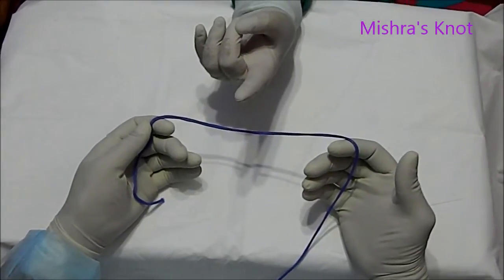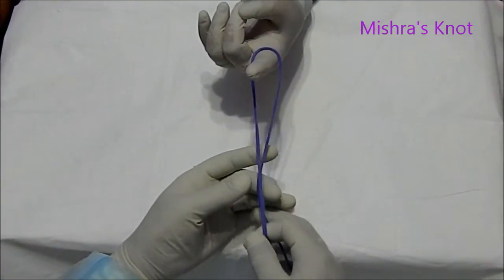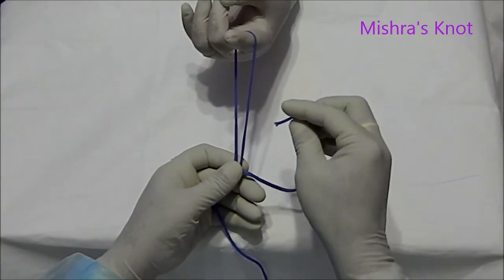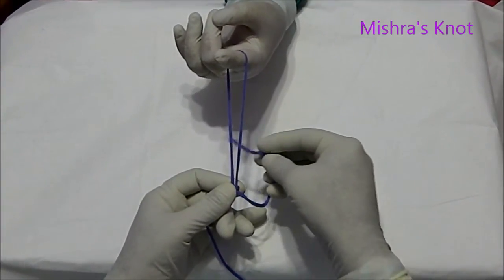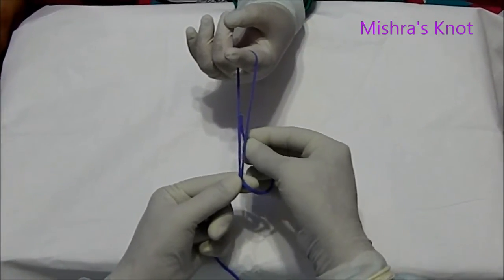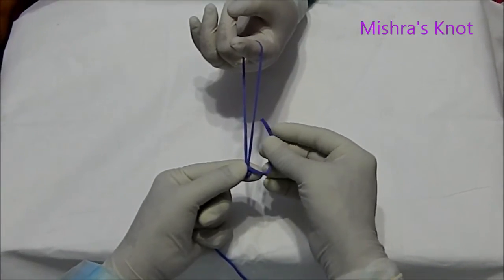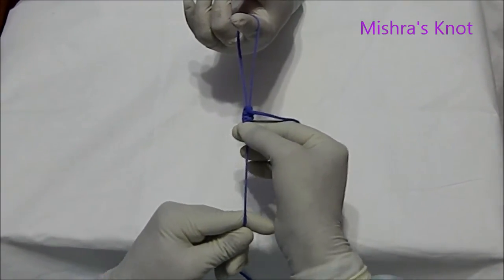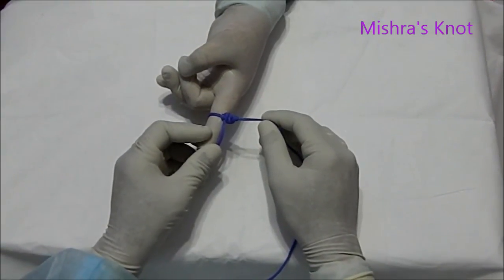Mishra's Knot for Laparoscopic Surgery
This Video demonstrate Mishra's Knot (An Ideal Extra Corporeal Knot used in Laparoscopic Surgery). Mishra's Knot are useful when the intracorporeal space is insufficient for the instrument tips to maneuver or if the surgeon lacks intracorporeal knotting skills. Mishra's Knot work best with slippery monofilament suture materials. A common misconception exists about extracorporeal Mishra's Knot and that is that it requires less skill to tie than intracorporeal knots. On the contrary, to tie extracorporeal knots safely considerable skill and understanding of tissue texture are required. Knots tied with braided suture material have a tendency to lock up to soon, outside the desired location.  Pre-tied Mishra's Knot available commercially generally use Mishra's Knot and after one ligature has been made, this product can be used again by preparing another loop that is secured with the Mishra's Knot.